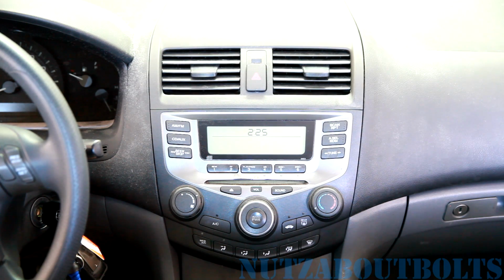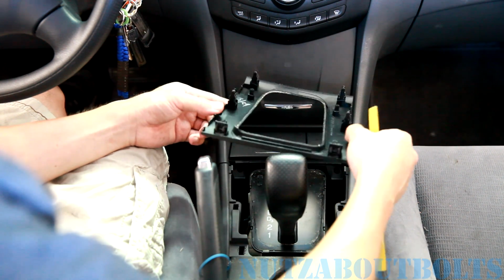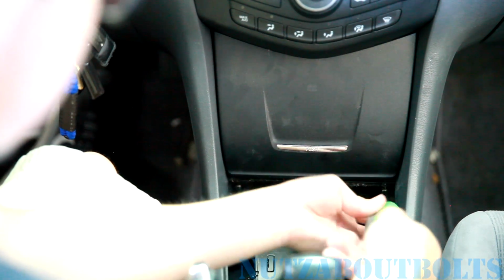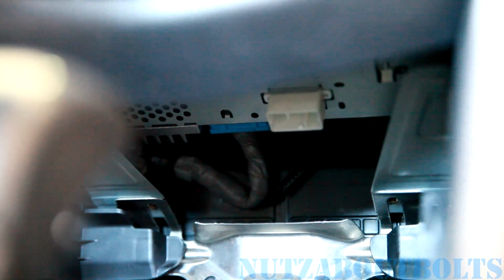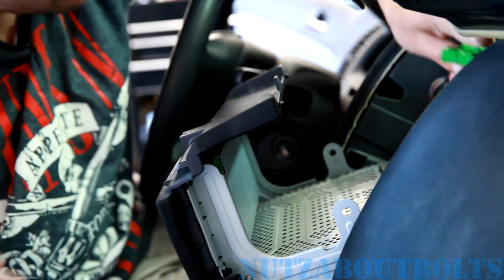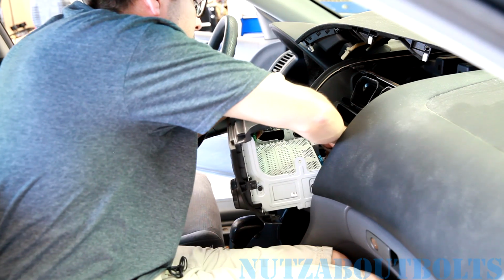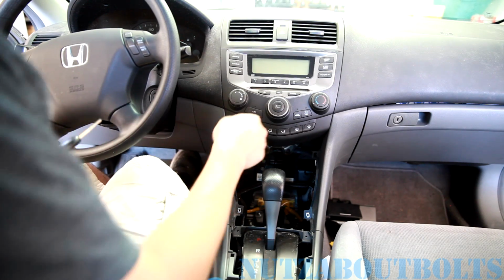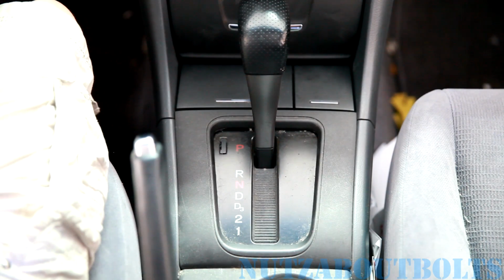2003-2007 Honda Accord Radio remove and install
We are showing you how to replace your OEM radio unit if it gets broken, or if you want to upgrade your stock radio to a Navi. unit.

Tools:
Plastic pry bar
1/4 Ratchet
1/4 8mm deep socket
Phillip screw driver
needle nose Pliers set

Parts:
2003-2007 Honda Accord Radio unit

Torque specs:
Hand tight with tools